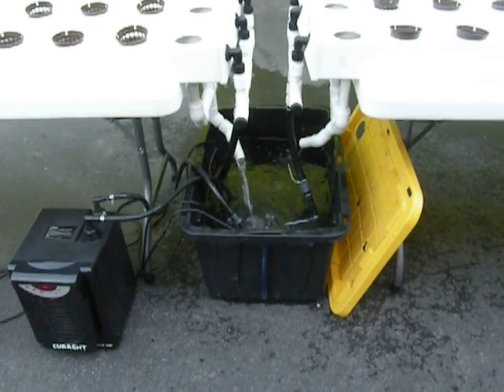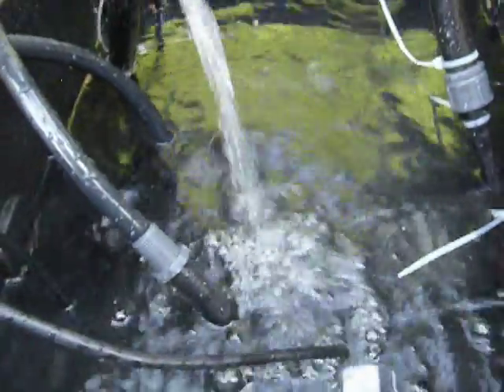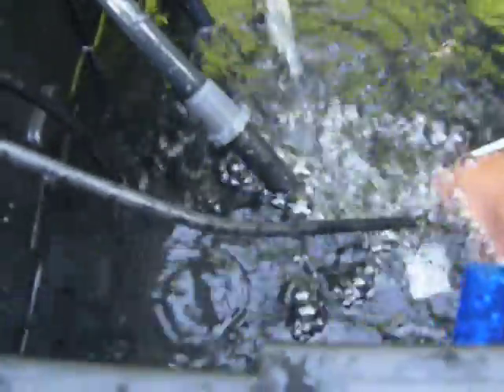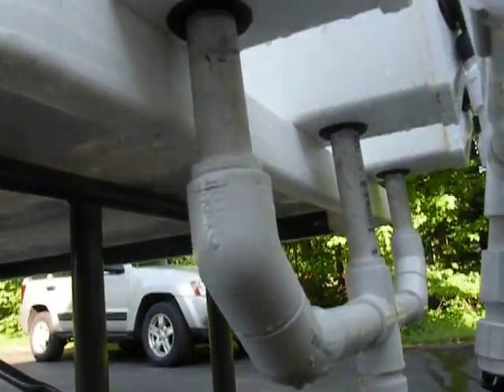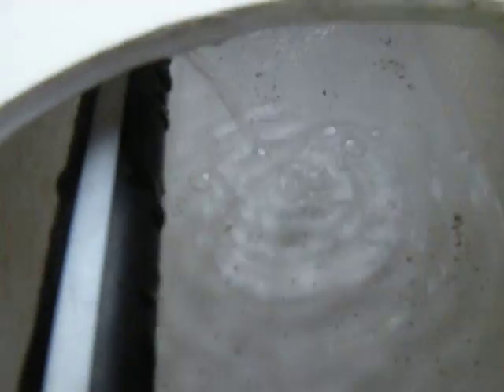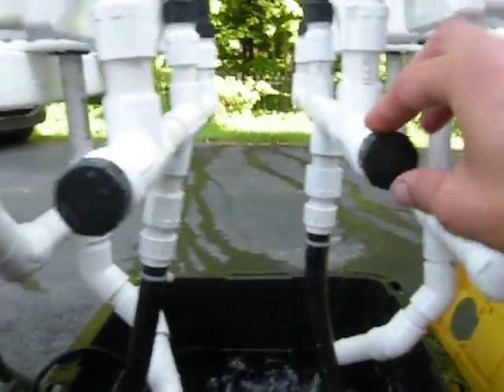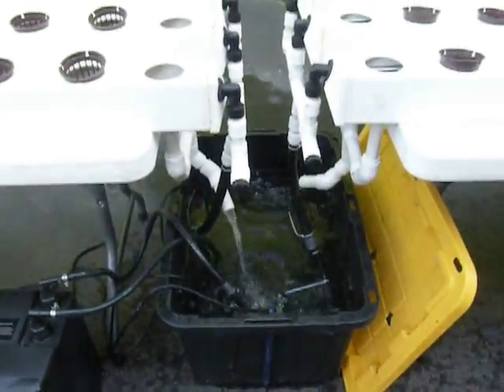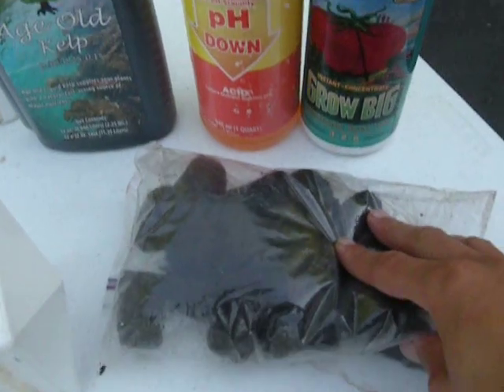NFT Hydroponics, soilless growing, cloner, aquaponic conversion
this is a NFT hydroponic system for sale in Clifton Park NY, 6 4x4" grow chambers powered by two 550 gph pumps with in line filters and a 1/10 hp aquarium chiller, enjoy